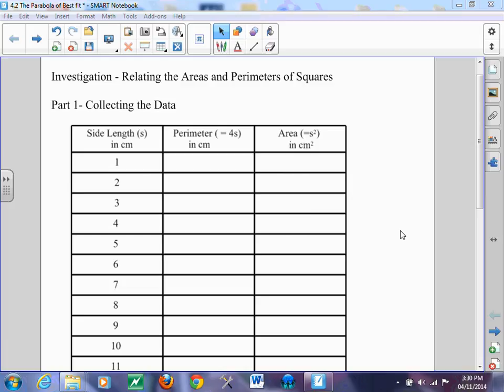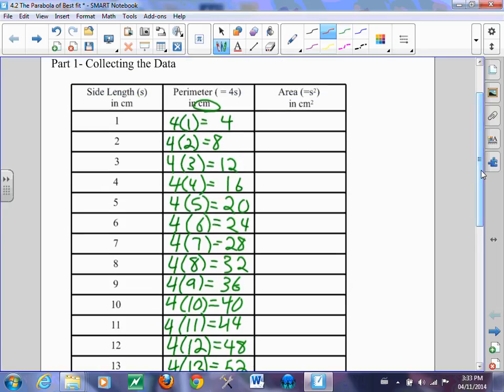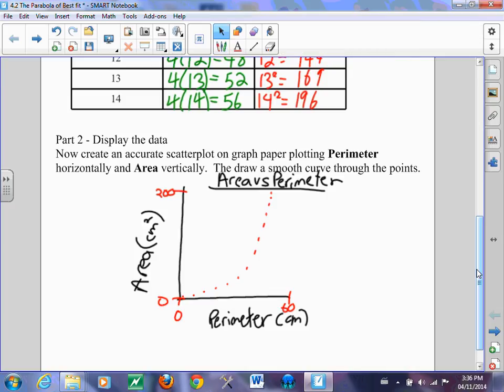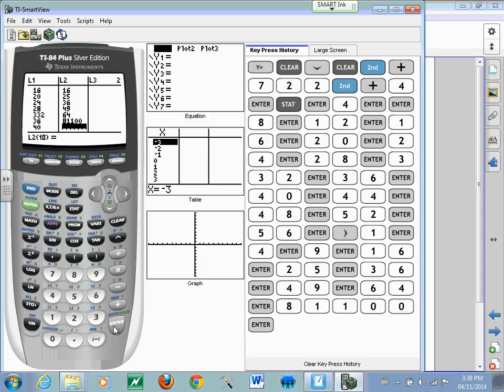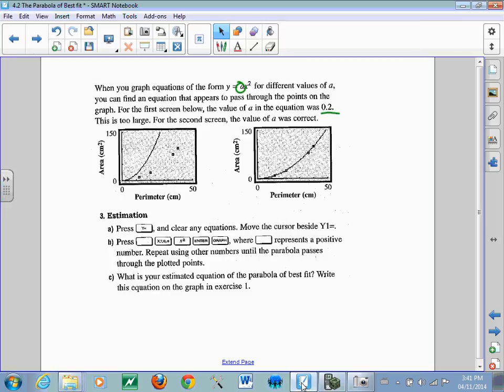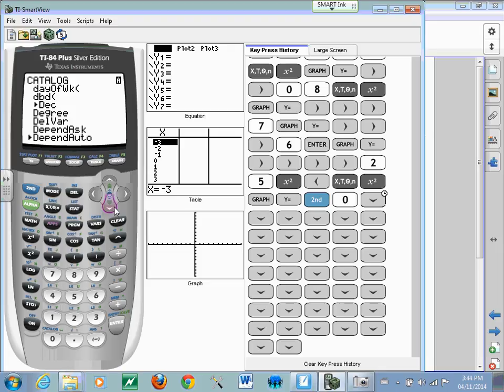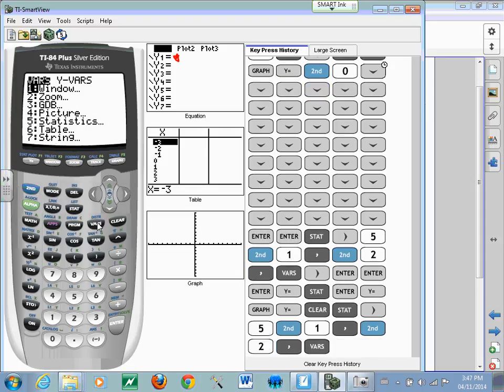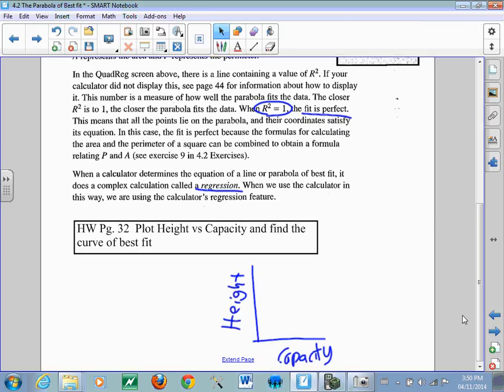4 2 video2d